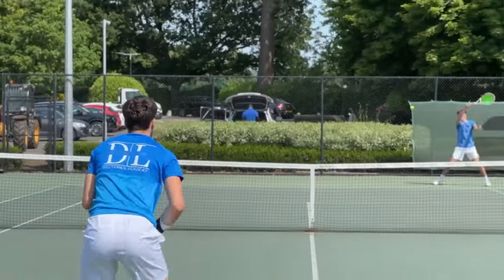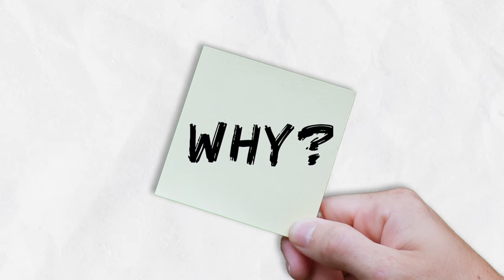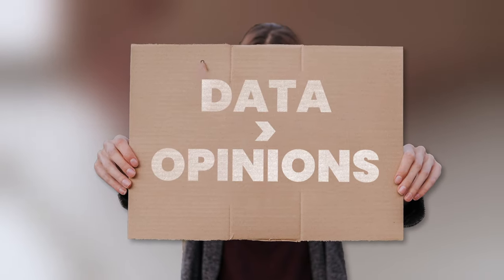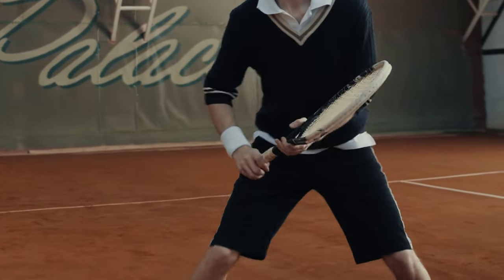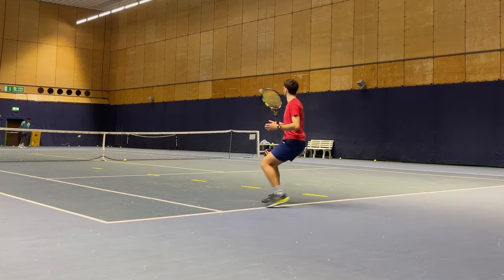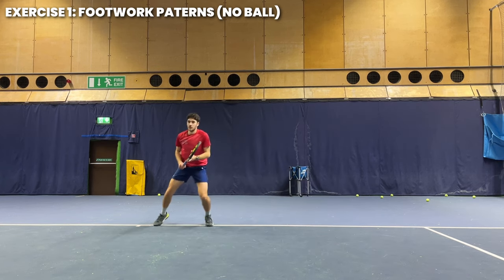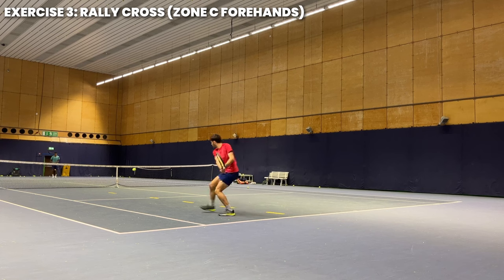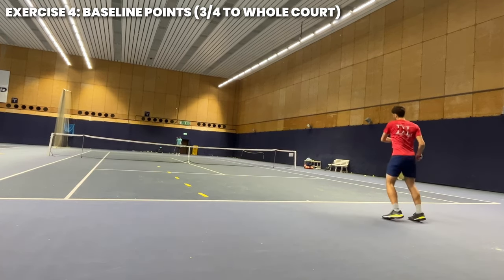How To Never Miss Your Inside Out Forehand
In tennis, your inside out forehand is one of the must crucial shots to master. Being able to move around your backhand and dominate with your forehand is a go to tactic that will help you win more matches. In this video, I show you some ways to improve this shot.